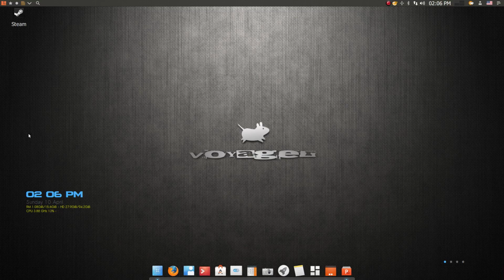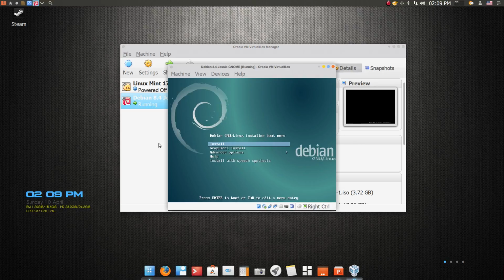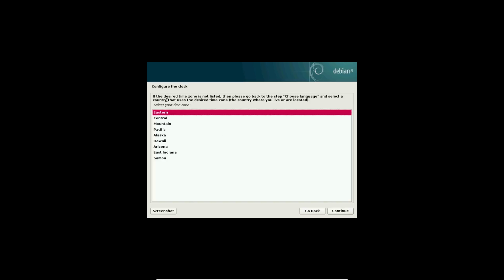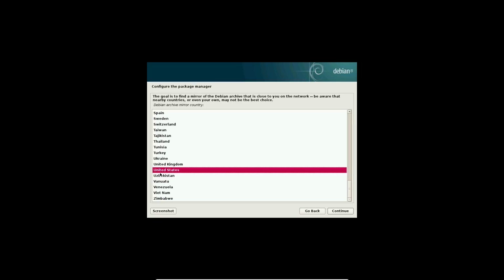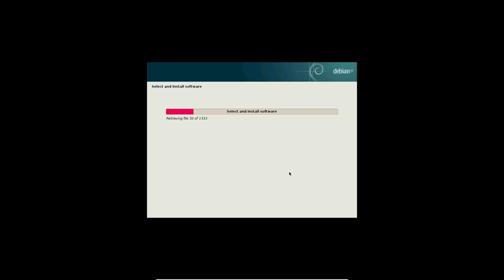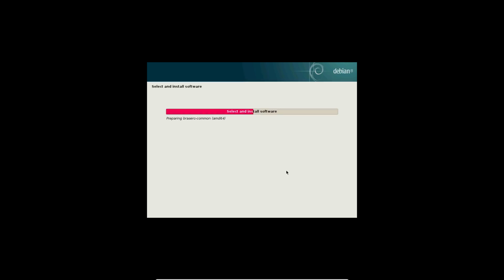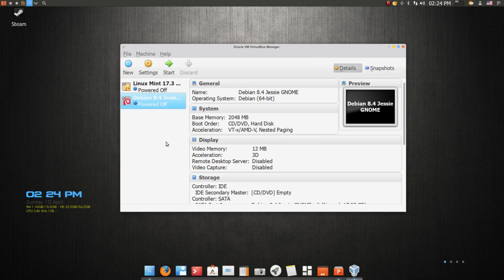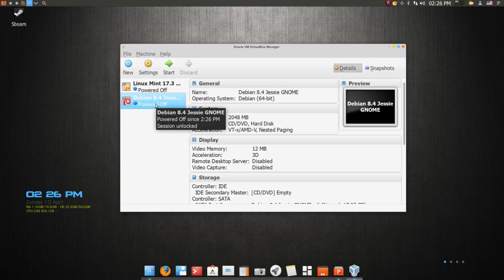Linux Overdose Episode 7 Part 2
Installing Debian 8.4 Jessie GNOME in Virtualbox.